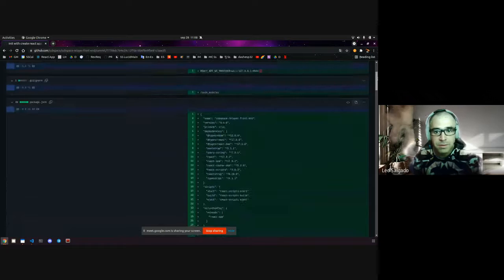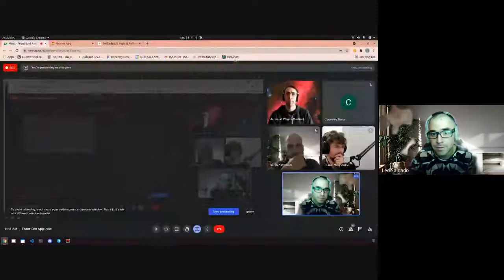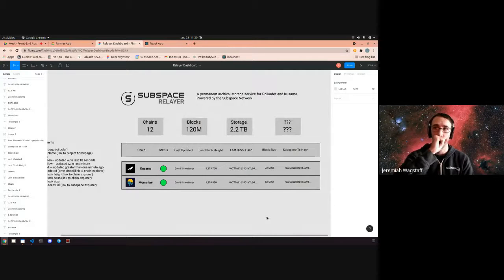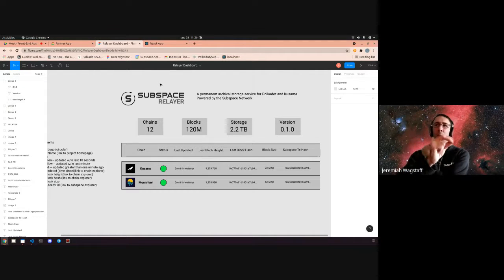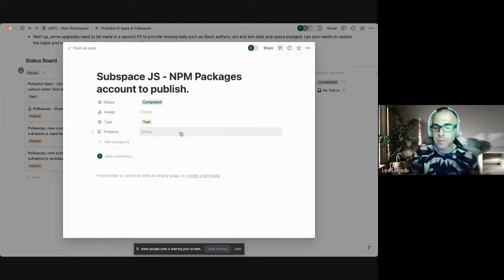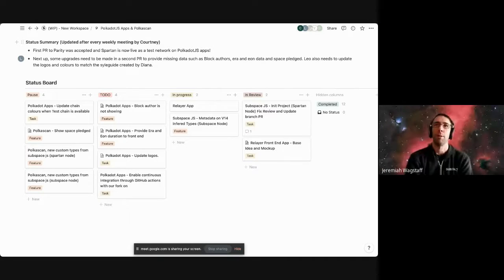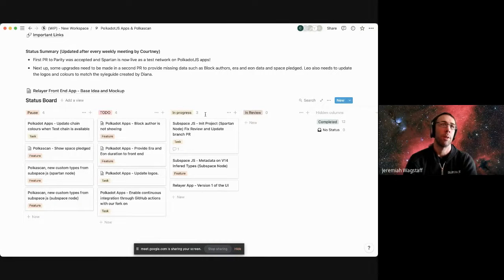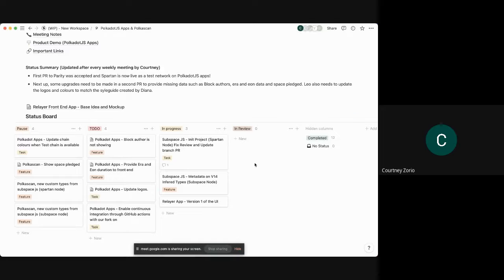Subspace Labs Front-End App Sync - September 28th, 2021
This Subspace Front-End App Sync Meeting was recorded on September 28th, 2021.

Team Members in this meeting:
Jeremiah - CEO
Nazar - CTO & Lead Developer
Serge - Full-Stack Blockchain Engineer
Courtney - Operations Manager